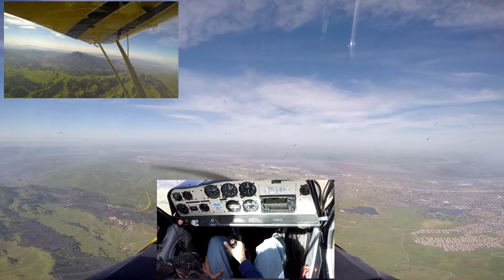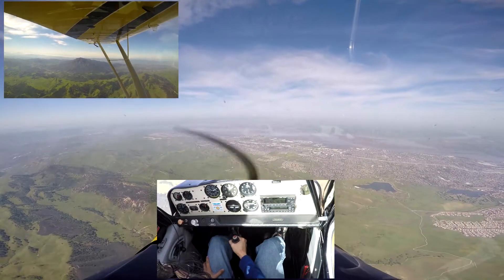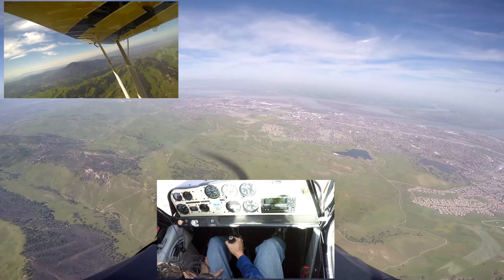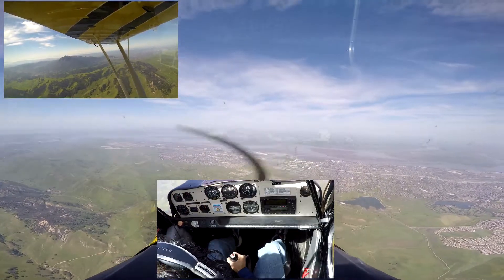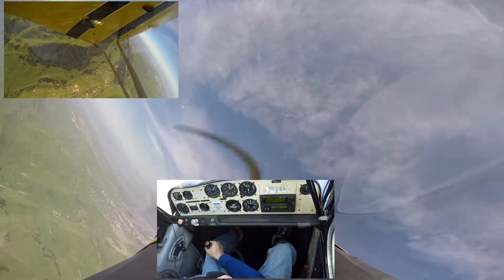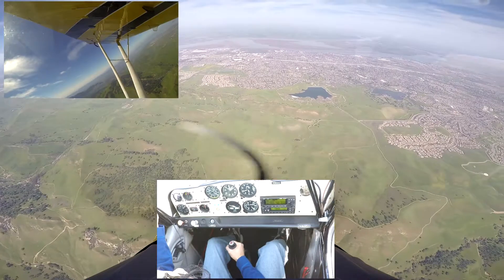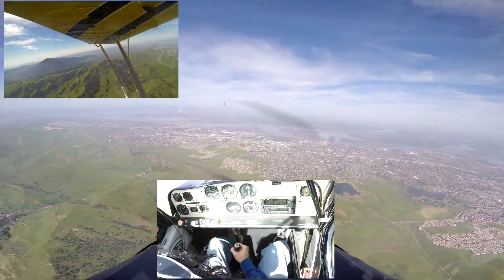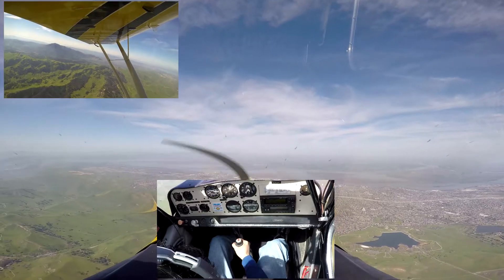FL14 Citabria My First Aileron Roll 08 Mar 2015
Flight took-off from Livermore Airport (KLVK) 08-Mar-2015

CFI Steve Neighbor

I currently have logged 16.3 hours including today's flight.

Citabria 7ECA from Attitude Aviation, Livermore, Tail Number N383AC.

My very first aileron roll.

GoPro Hero4 Silver is back, took 4 weeks to get a replacement from GoPro.

Shot with GoPro Hero4 Black for front view set at 1080p 30fps superview (ultra wide) and GoPro Hero4 Silver for the instrument shot set at 1080p 30fps narrow view, GoPro Hero3 Black shot at 1080p 30fps wide view.  Two are mounted with suction cup to the windshield and left side window.  Suction cups are RAM Mount for side and GoPro Mount for front.  The instrument view is mounted to a Fat Gecko Copilot bar and attached using a GoPro Flex Clamp.

ATC audio captured using Nflightcam GoPro audio cable.

Audio is post process using Sonar X1 Producer, compression, high pass filter, notch filter and leveling added to enhance the audio.  Processing done on all video except when noted.  Video editing done on Vegas Movie Studio Platinum 13.